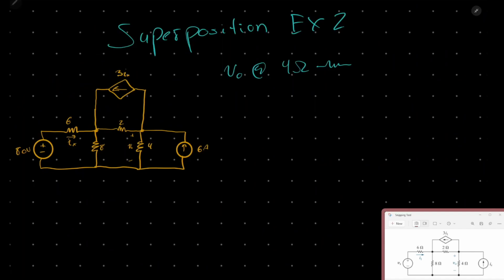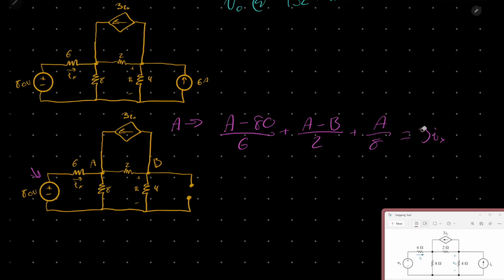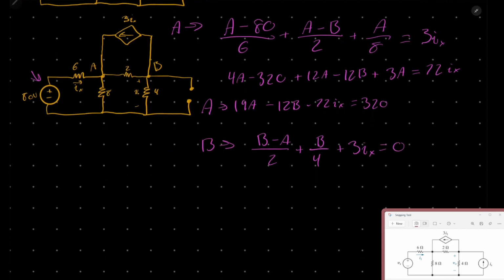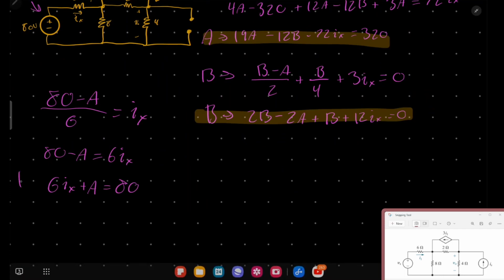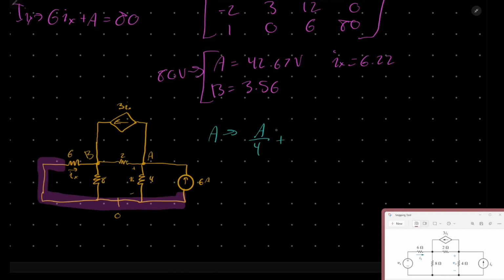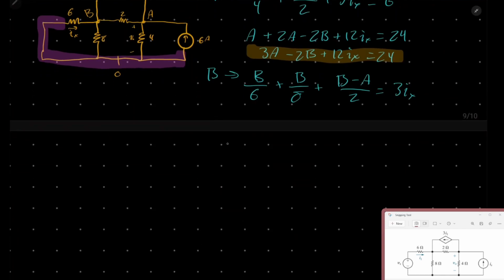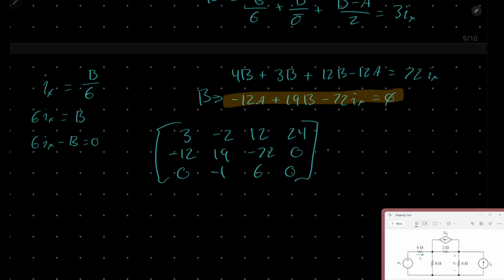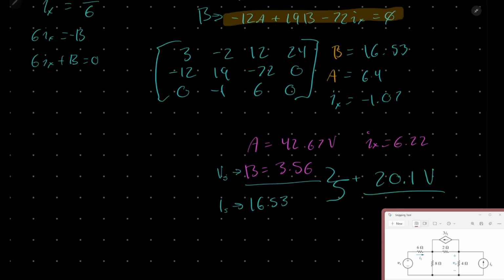Solving Circuit using Superposition Example 2